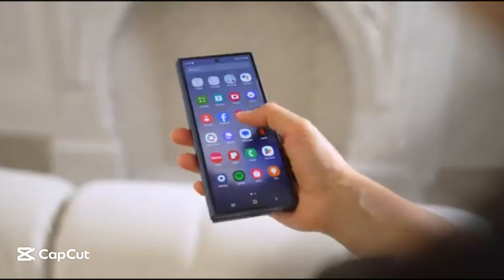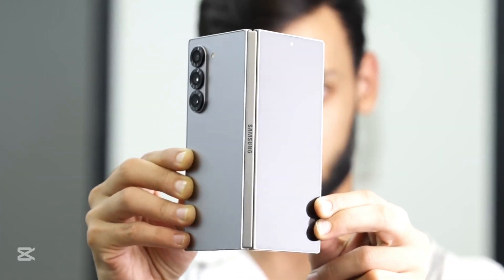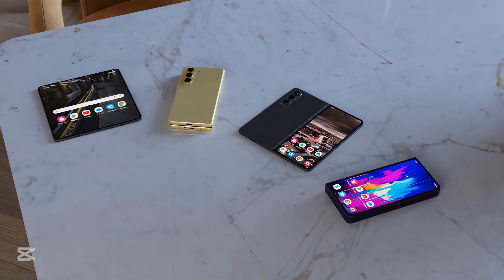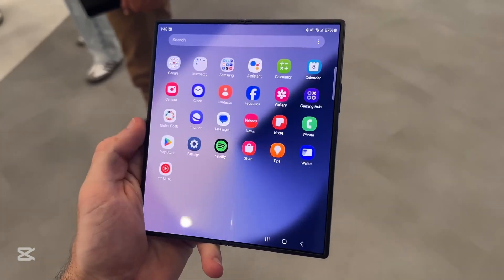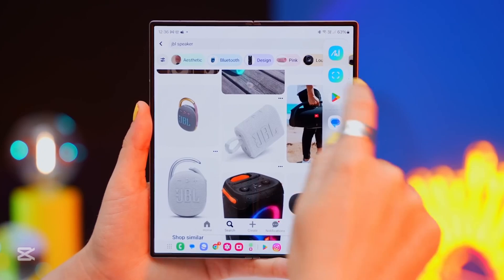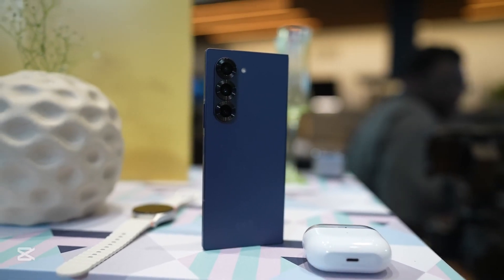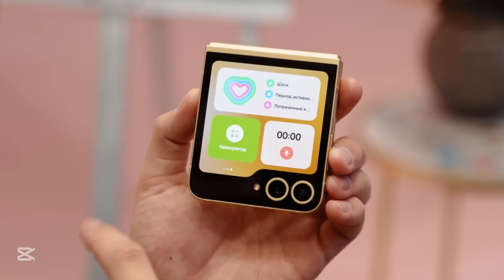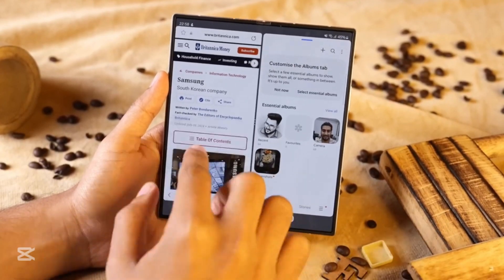Samsung Galaxy Z Fold 7 - THIS IS SHOCKING!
At Giga Guide, we are committed to delivering high-quality tech content, including the latest reviews, leaks, and educational insights on smartphones, gadgets, and more. Our mission is to keep you informed and ahead of the curve in the tech world.

We take these matters seriously and will respond within 24 hours.